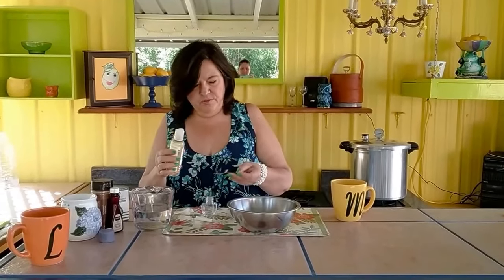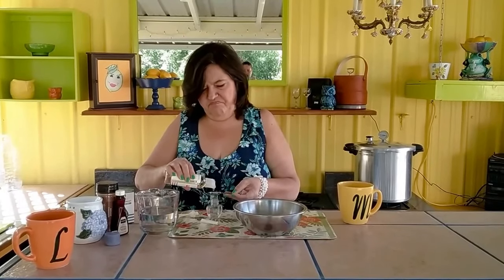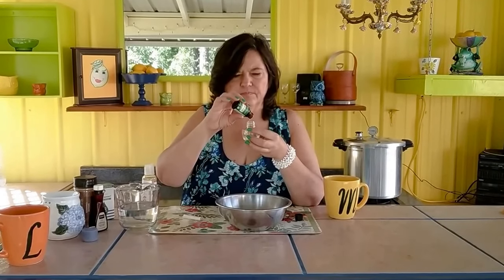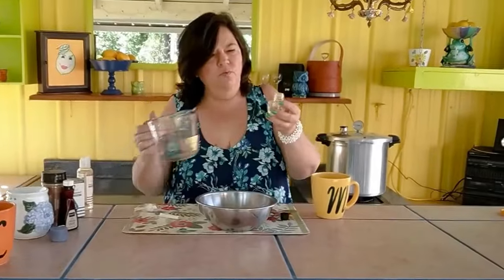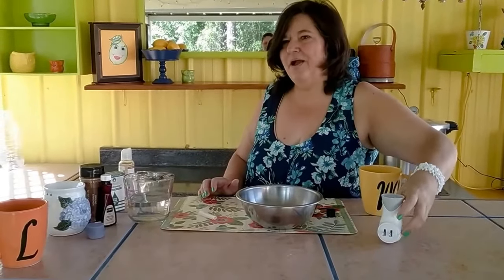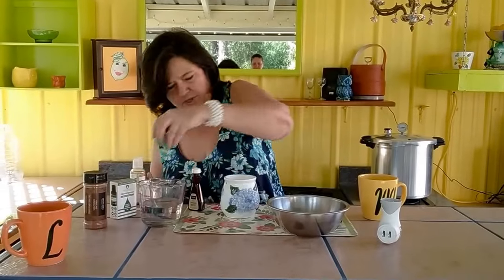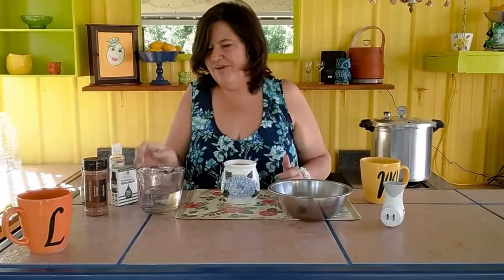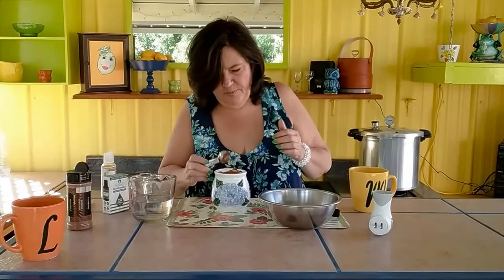How to make your own liquid plug-in air freshener refills with 3 simple ingredients. DIY it!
Carrier oil of your choice, scented essential oil of your choice, water. Simple and quick, and saves money! Lisa & Michelle from The Smiling LiMe!

* You can get some great carrier oils on Amazon - Follow the

For a variety of essential oils click the following